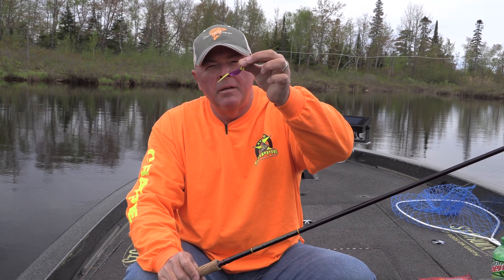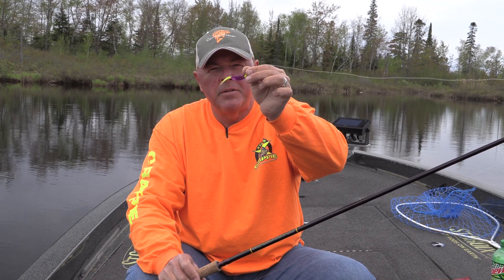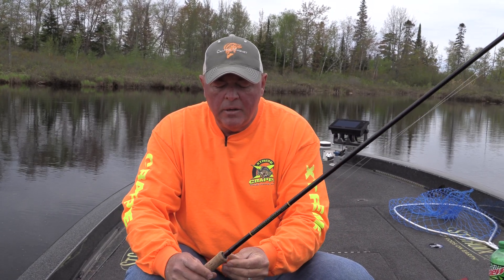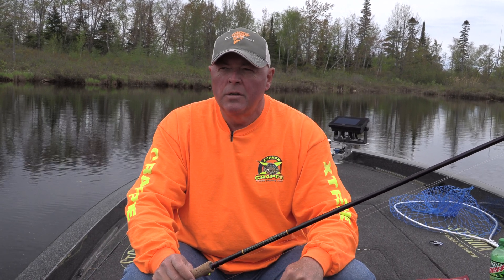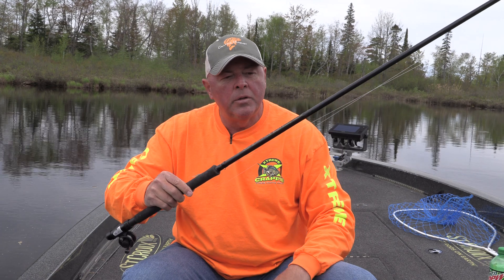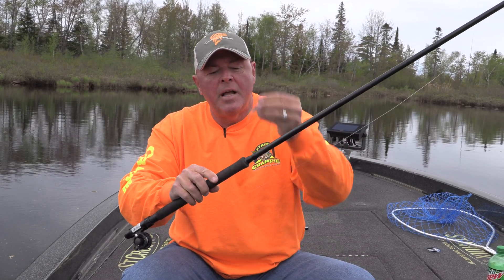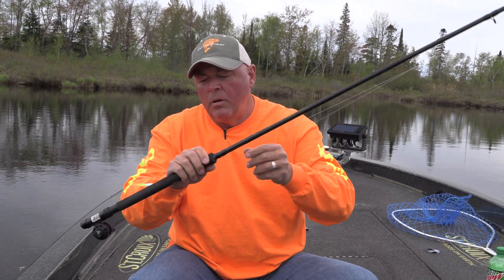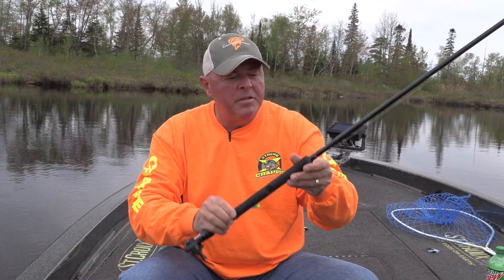HOW TO CHOOSE JIG POLES FOR CRAPPIE- Episode Teaser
Teaser for another full length episode we are currently working on to help YOU catch more and bigger crappie!
Choosing which Jig Pole is right for you and why we have different jig poles for changing situations, structure elements and the distance of fish location when single pole fishing for big crappie.

Xtreme Crappie Angler TV is a HD documentary series. It educates, entertains & inspires viewers with high-impact fishing & showcases techniques, presentations on Crappie fishing using fast-paced editing and unique camera angles. It is hosted by Karl Kalonka. Each Xtreme Crappie Angler series is produced by Fish Xtreme Entertainment, Inc.